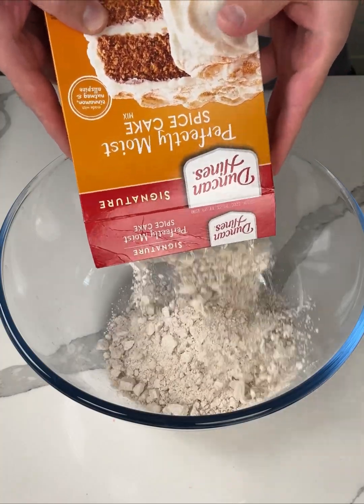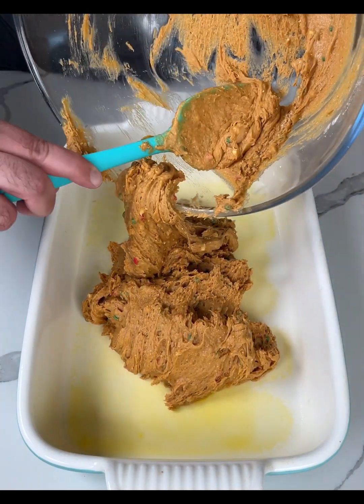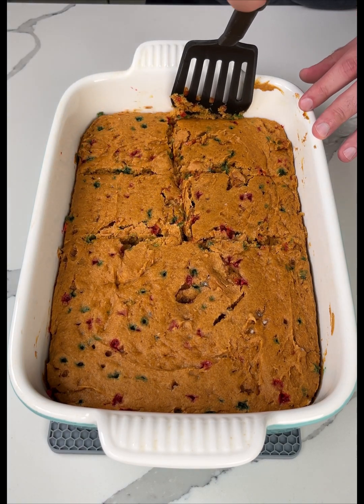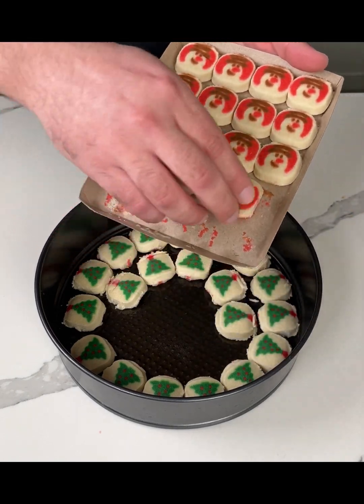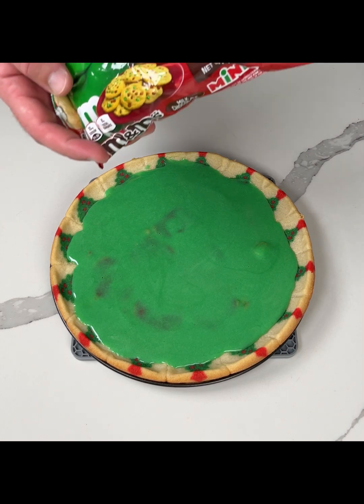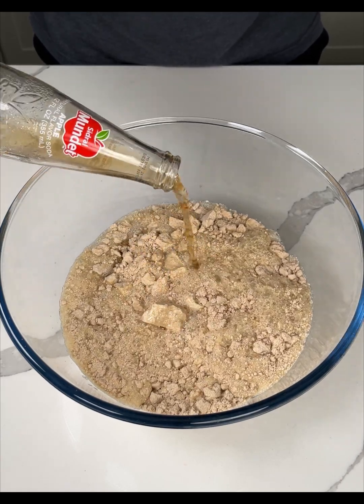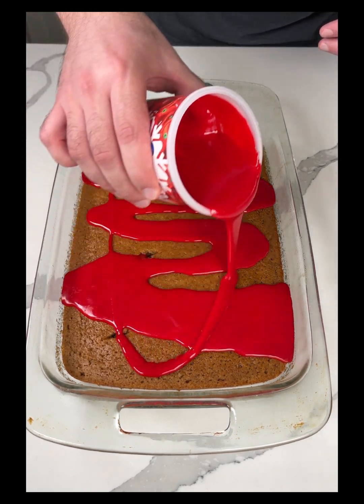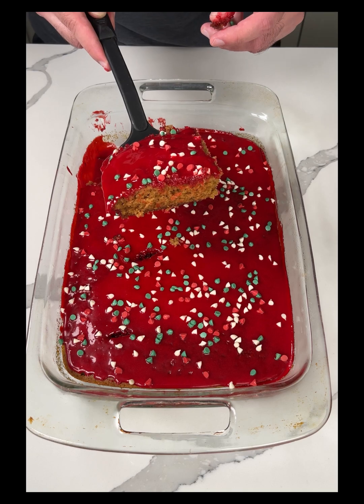easy holiday desserts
these are 3 of my favorite easy desserts